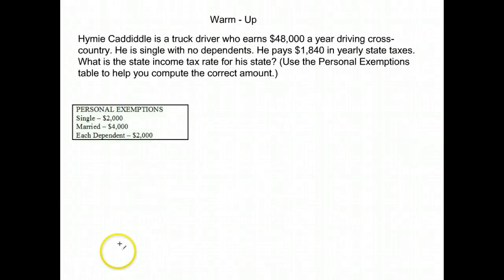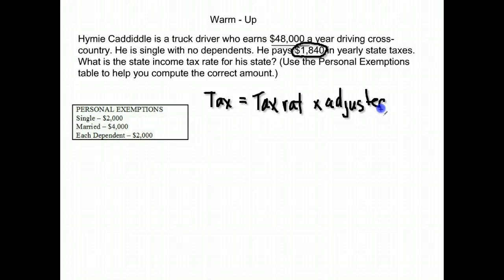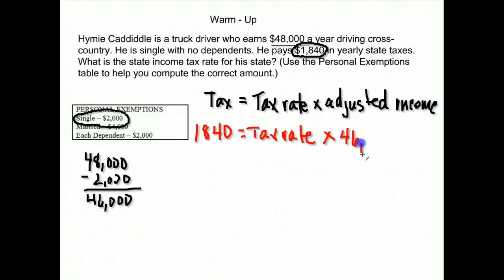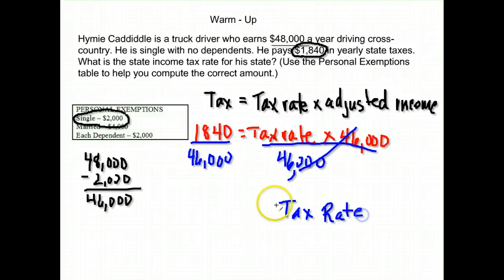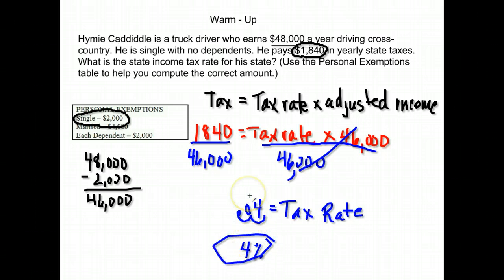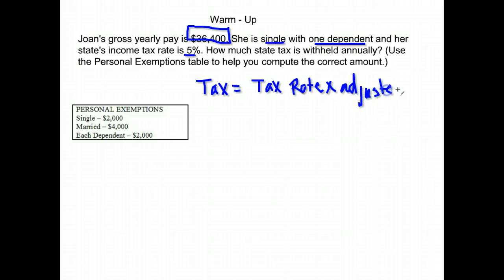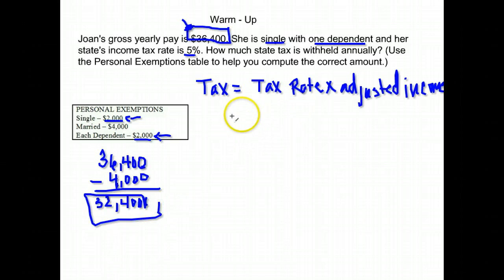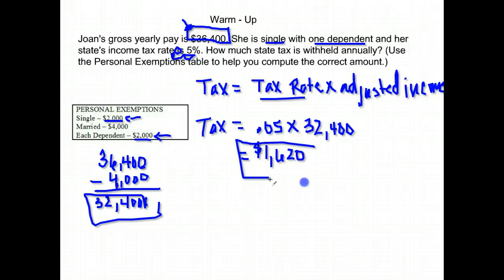Business Math A lesson 26 warm up